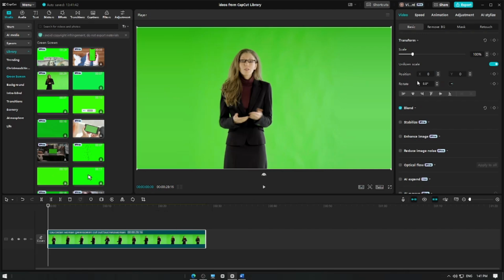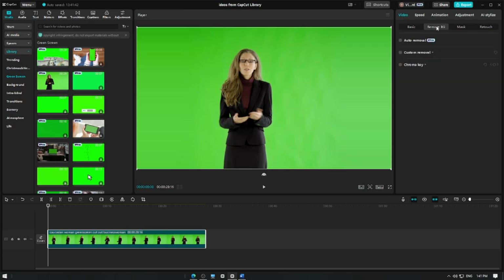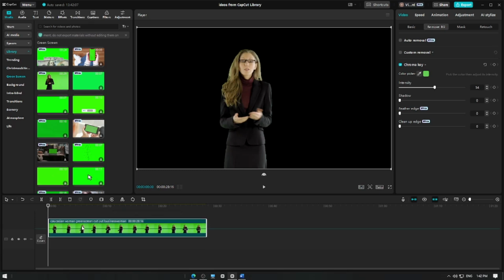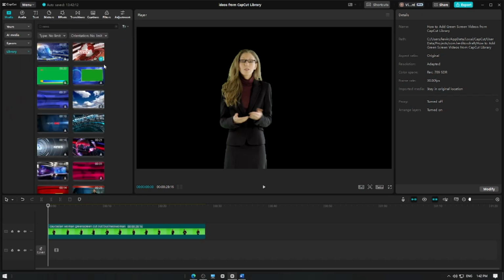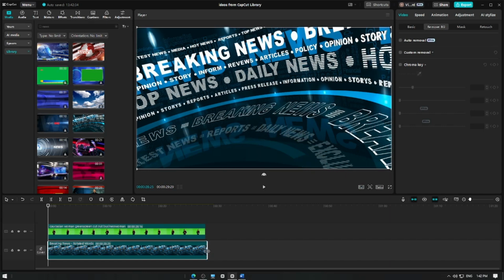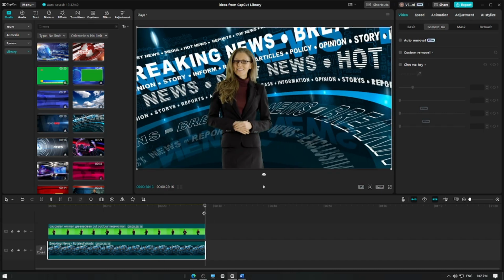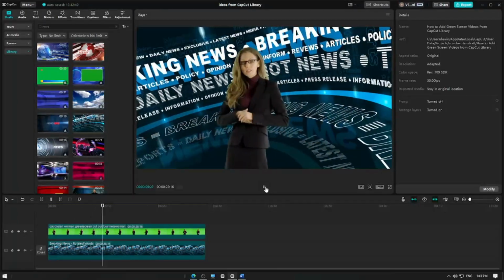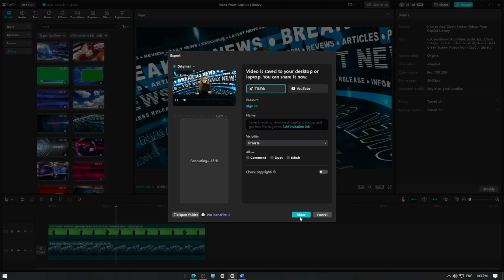How to Add Green Screen Videos from CapCut Library - CapCut Pro Tutorial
Discover how to easily add green screen videos from CapCut’s extensive library in this CapCut Pro tutorial! Learn how to access the green screen library, import videos, and seamlessly integrate them into your projects. Whether you're creating a professional video or adding fun effects, this tutorial will guide you through using green screen videos to enhance your content.

📌 Topics Covered:

➡Accessing the green screen video library in CapCut Pro
➡Importing and placing green screen videos in your project
➡Removing the green background for a clean key
➡Adding new background
➡Exporting your final video with green screen effects